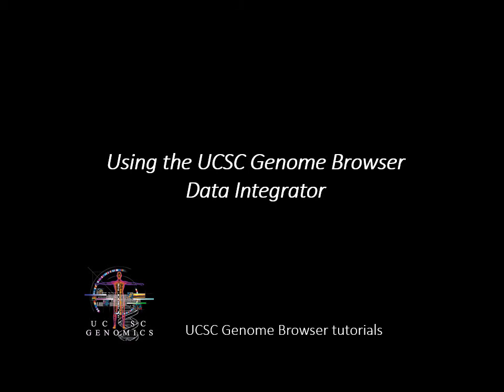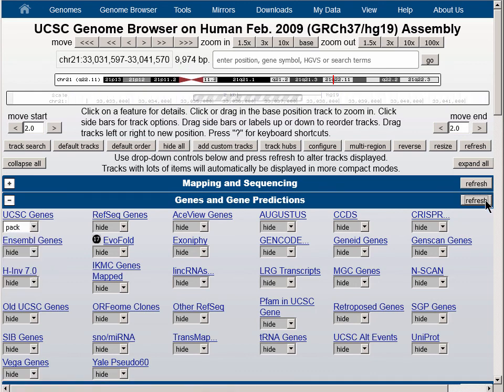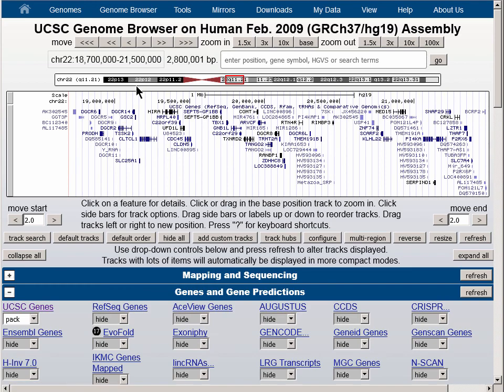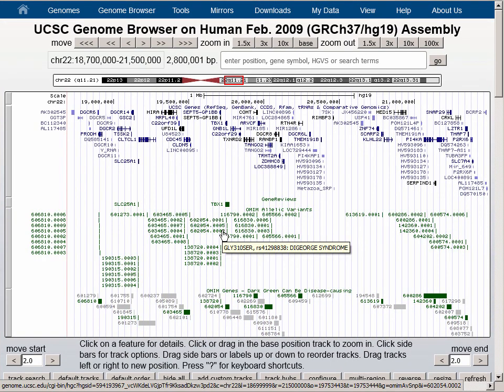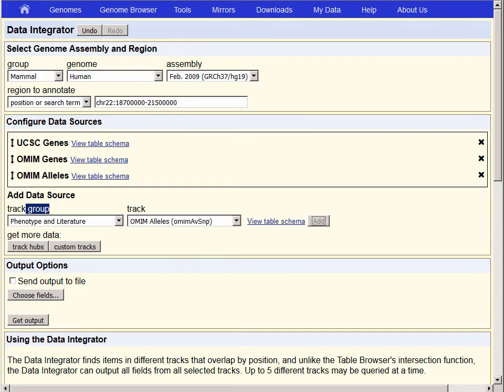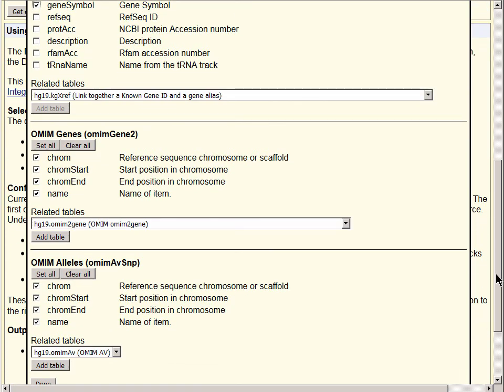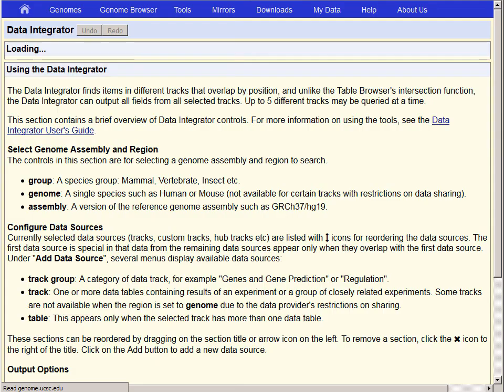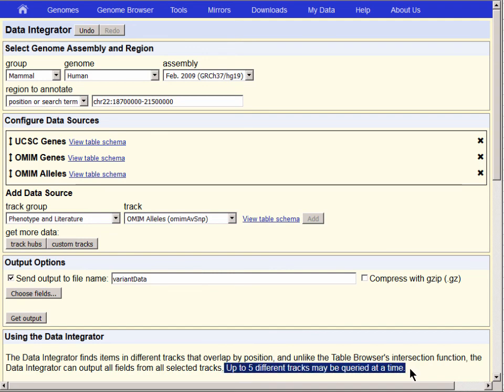Using the UCSC Genome Browser Data Integrator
This tutorial demonstrates the Data Integrator, a tool that allows combination and intersection of data from up to five primary tables. In the example, data are extracted showing SNPs, genes and phenotypes from a genomic region.

0:15 - Set up the Genome Browser.
1:25 - Set gene track to show single isoform.
1:50 - Display phenotype tracks.
2:40 - Set up Data Integrator.
3:03 - Add datasets to Data Integrator.
3:41 - Choose data fields to export.
5:12 - Load data into spreadsheet.